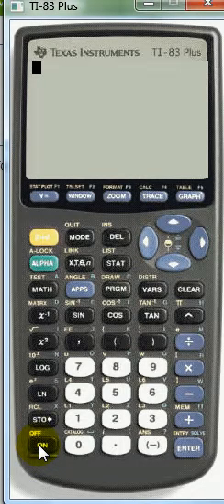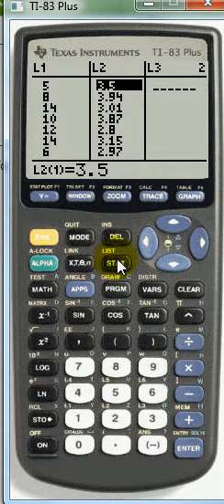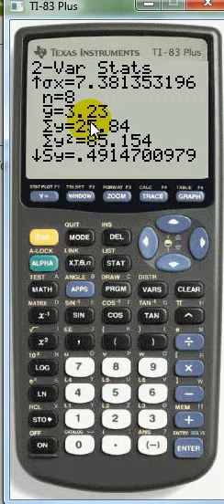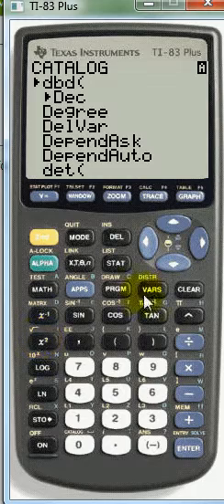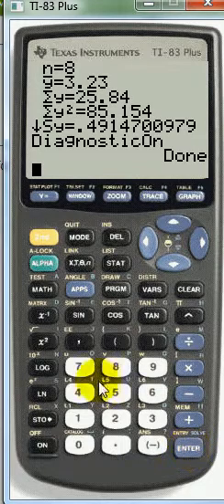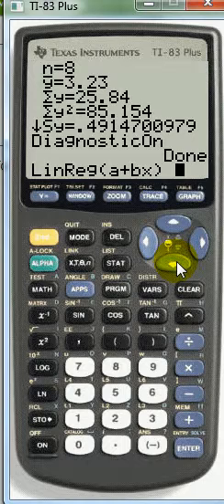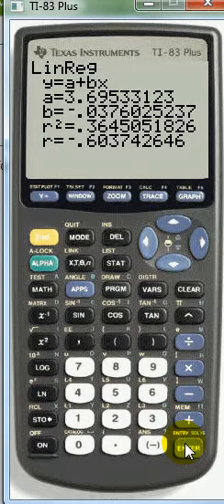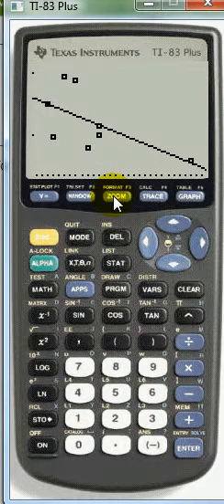TI 83 regression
How to use the TI 83 to do Linear regression